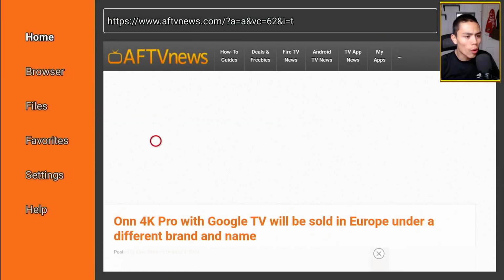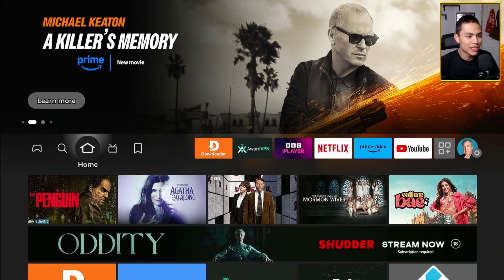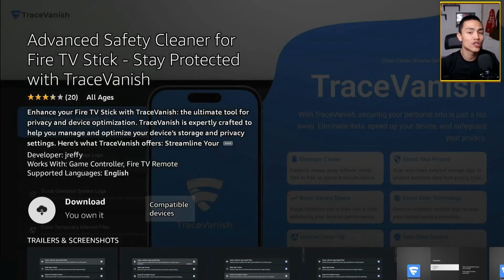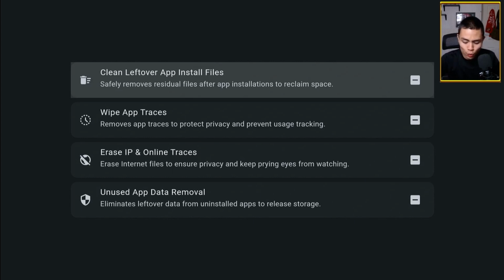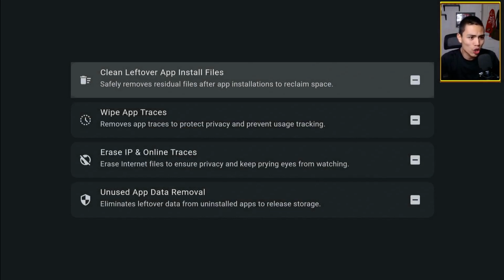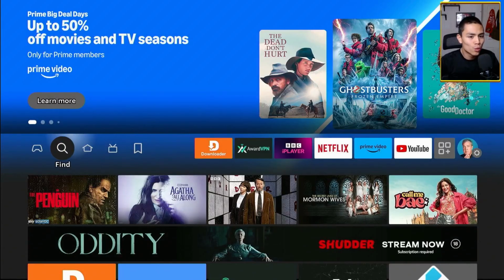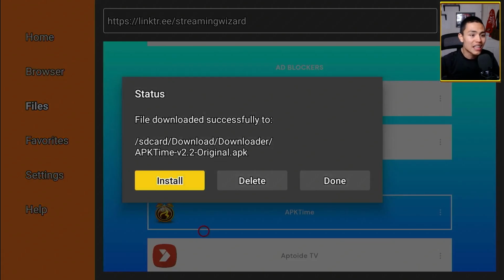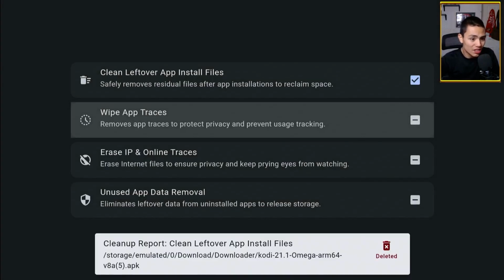🔴 FREE UP SPACE ON YOUR FIRESTICK WITH THIS NEW APP!!! 🔴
Social Media Networks:
X: